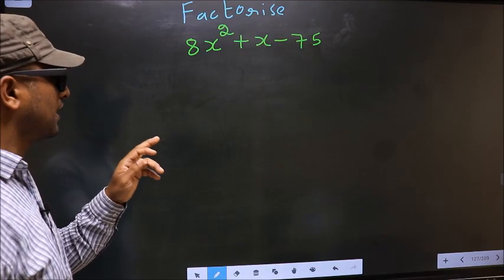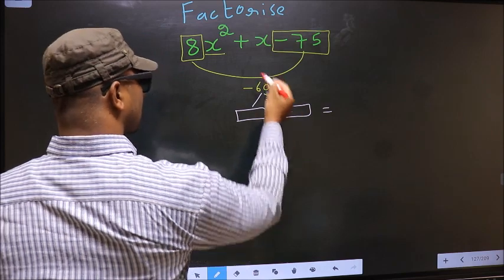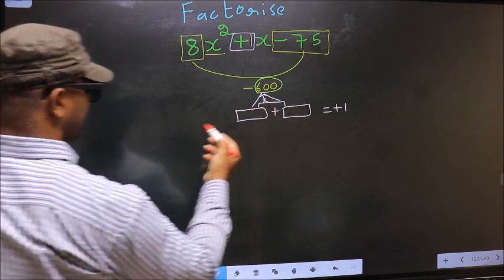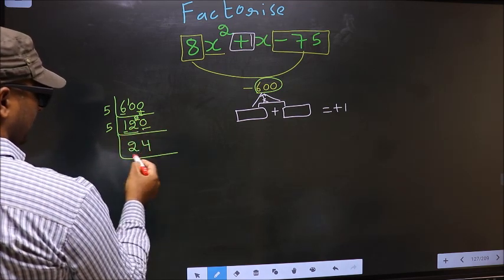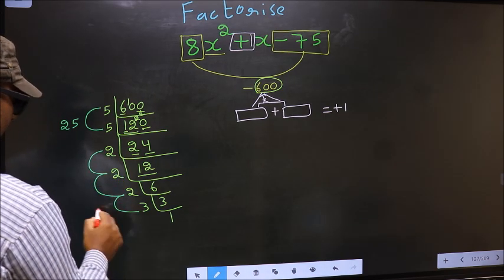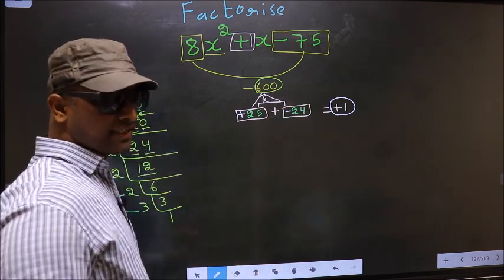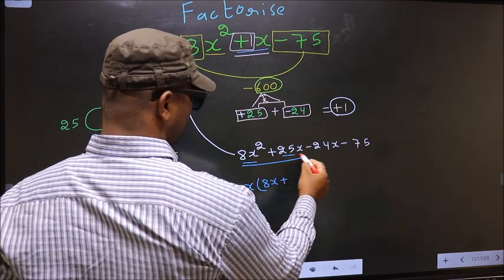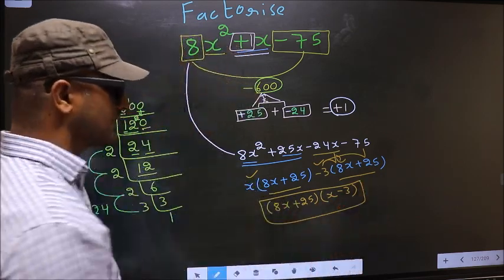Factorize 〖8x〗^2+x-75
Factorize
 〖8x〗^2+x-75